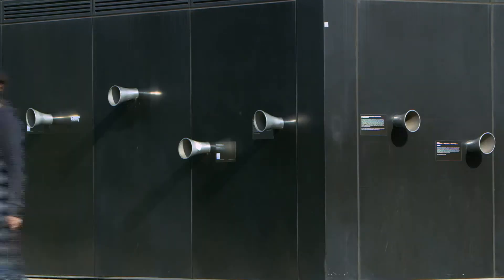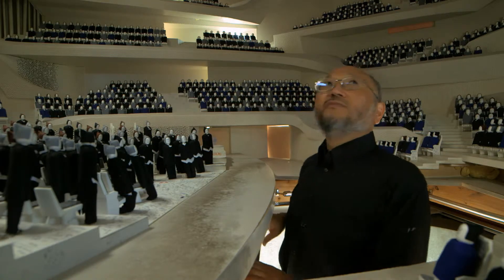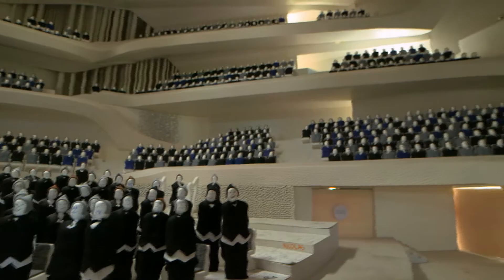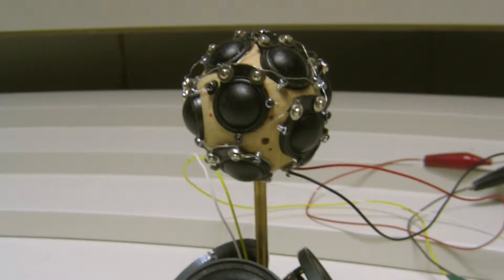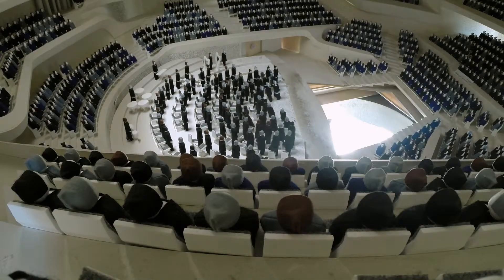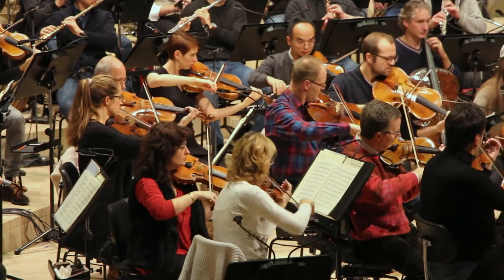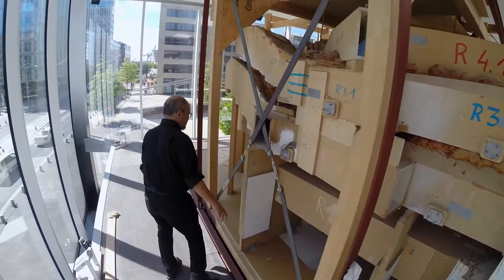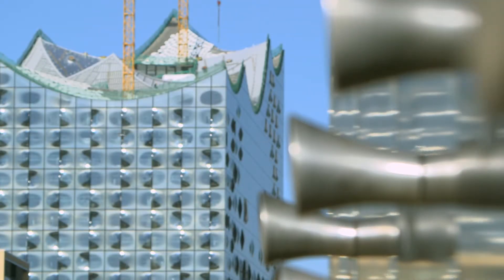World's Greatest Concert Hall - TEN TO ONE MODEL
Hamburg's ambitious dream is to build a world-class concert hall in the middle of a deafening harbour.  It's a monumental engineering challenge.  Years behind schedule and millions over budget, it's also a massive gamble...and there's no way to know if it'll pay off until it's finished.
In this segment, acclaimed acoustician Yasuhisa Toyota tests his design in an incredible 1:10 scale model of the finished concert hall.  But this model is no miniature - it's bigger than some houses!